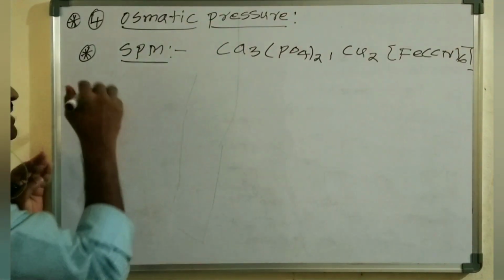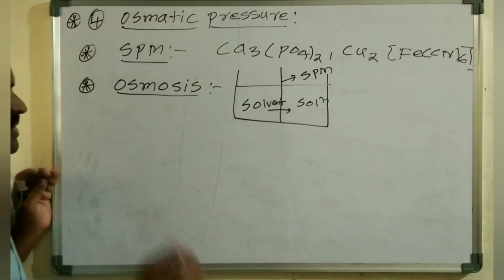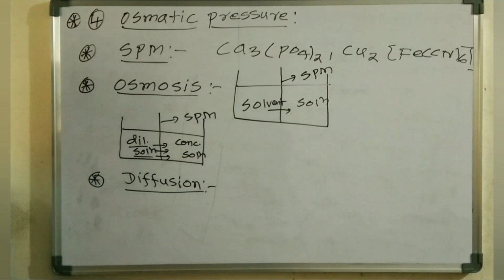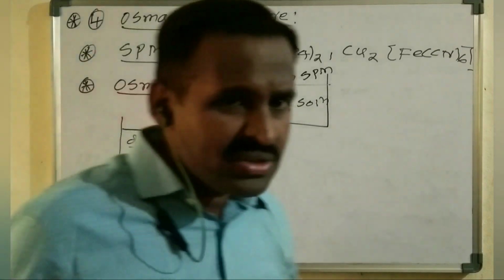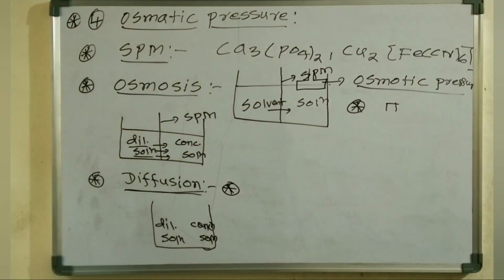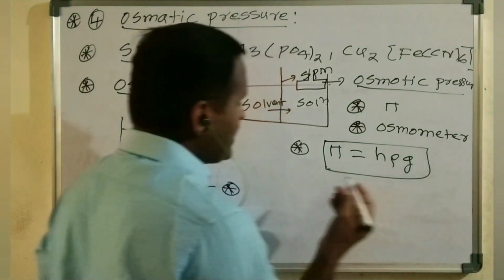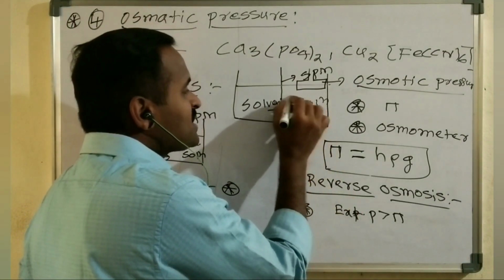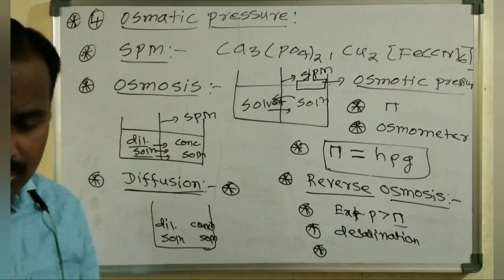OSMOTIC PRESSURE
Hello Students/Friends, In This Video I explained Colligative Properties of dilute solutions and Osmotic pressure.